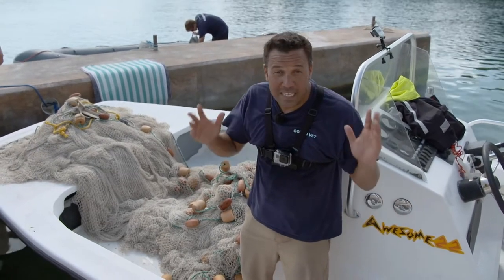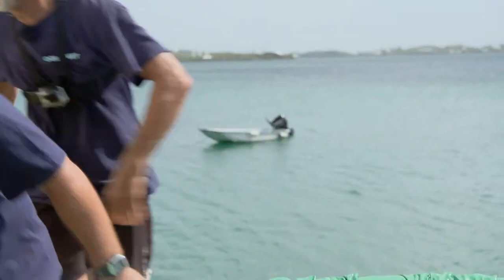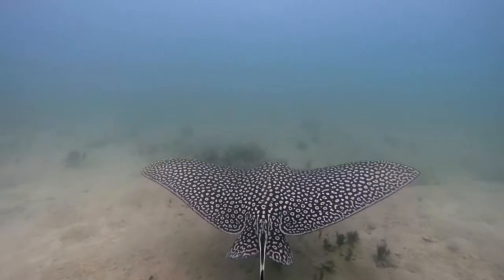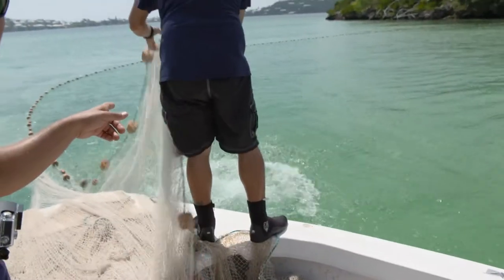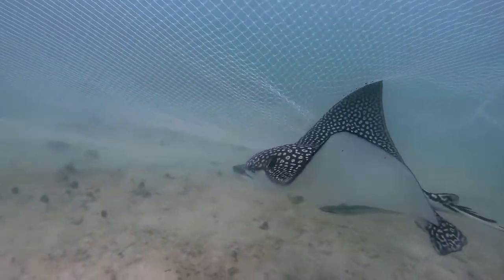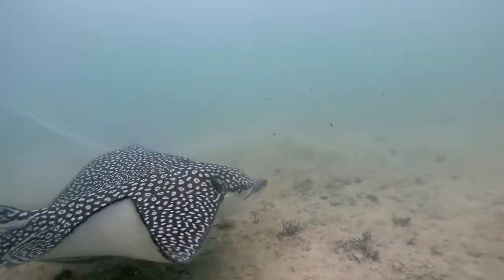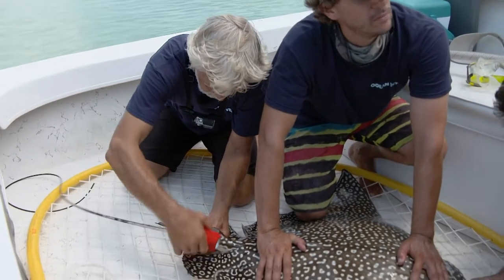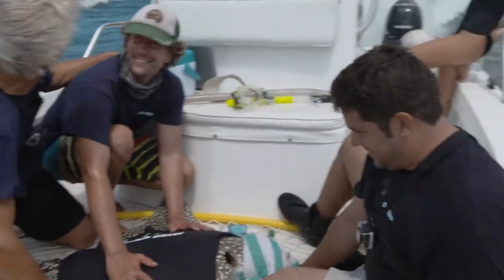Netting A Galapagos Spotted Eagle Ray | Ocean Vet | Curious?: Natural World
Teaming up with international scientist Dr Matt Ajemian and eagle ray wrangler Chris Flook the team face a tricky task to capture one of the most intelligent fish in the ocean in some of Bermudas most beautiful surroundings.

Ocean Vet - From Season 1 Episode 2 "Eagle Rays": Neil and the Ocean Vet team are faced with an intense day of veterinary work checking the health of endangered spotted eagle rays. Watch as the team attach satellite tracking tags, take DNA samples, and ultrasound these animals to see if they’re carrying pups.
The teams research will answer long standing scientific questions on how these elegant elasmobranchs arrived in Bermuda’s waters.

What species from this series would you most like to see? Which would you not?

Wild Animal Rescue - Ocean Vet is a natural history series like no other. Narrated by Academy award winning actor and producer Michael Douglas, this incredible series follows the exploits of English veterinarian Dr Neil Burnie and his Ocean Vet team. Together they set out to save, protect and learn more about Bermuda’s incredible marine life.

Watch Neil and Choy Aming (series marine biologist) work with some of the planets most amazing marine species.